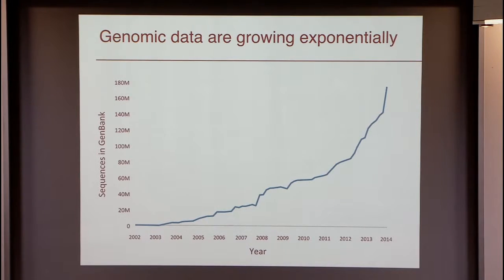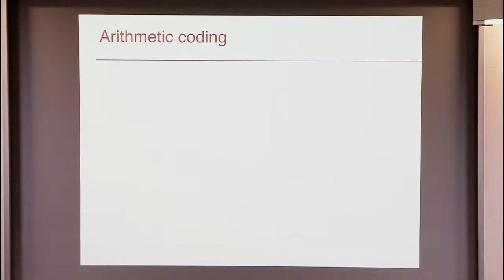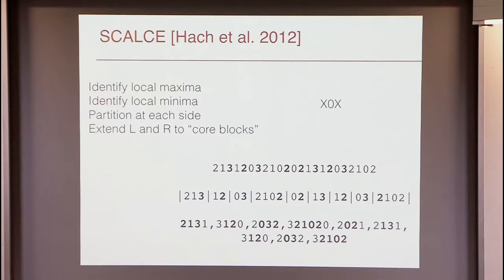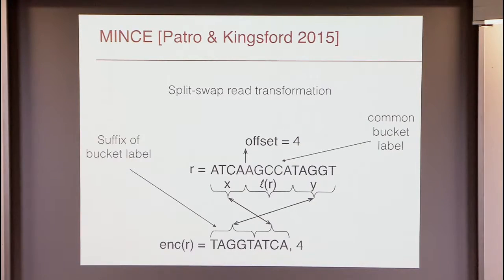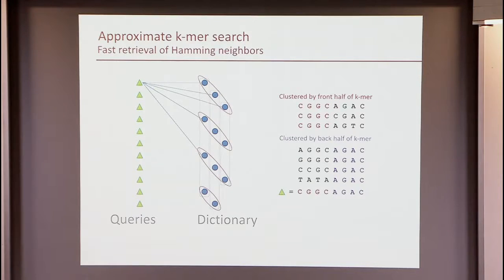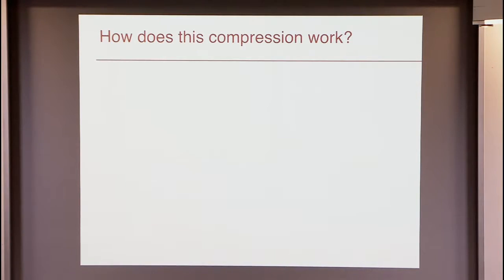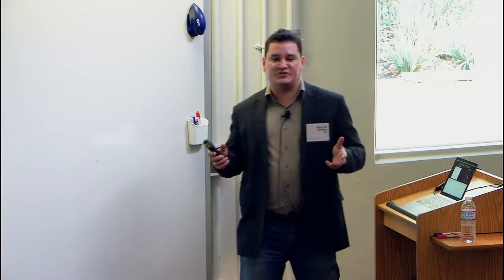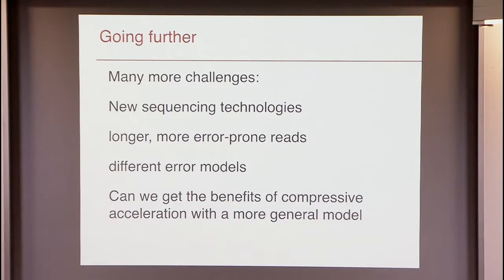Fundamental Algorithms in Deep Sequencing III: Genomic Compression: Storage, Transmission, and ...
Noah M. Daniels, Massachusetts Institute of Technology
Algorithmic Challenges in Genomics Boot Camp